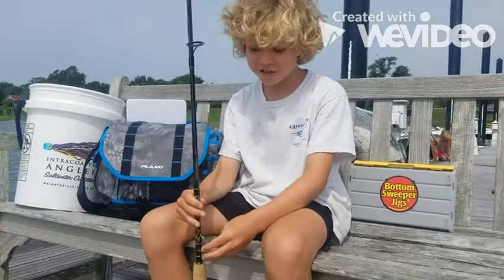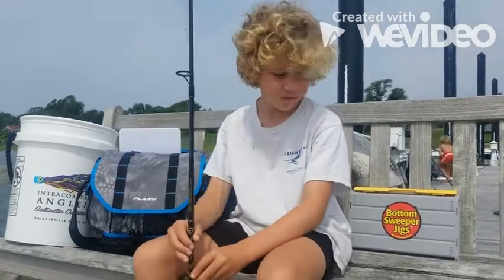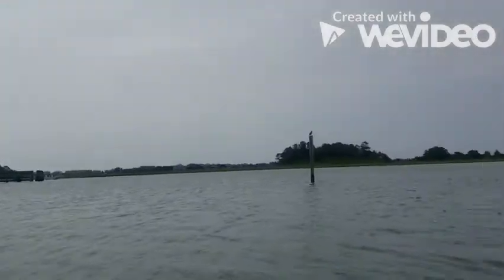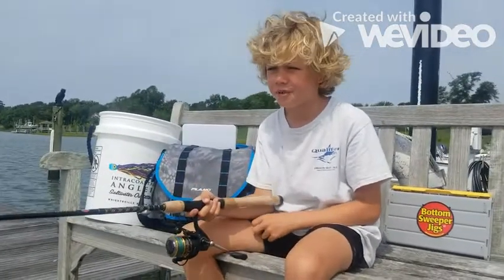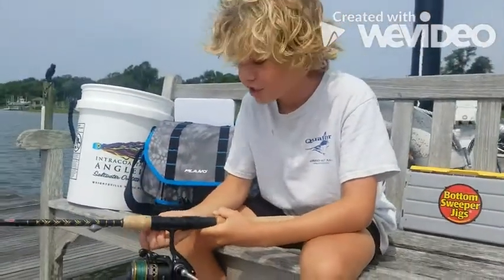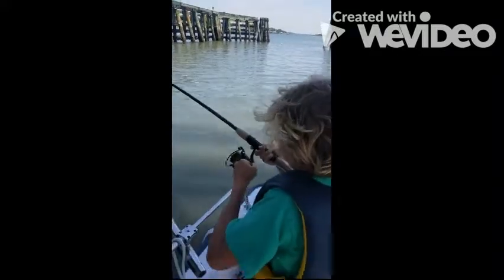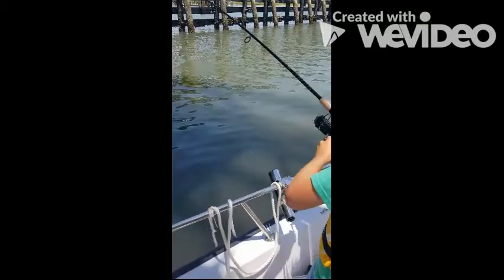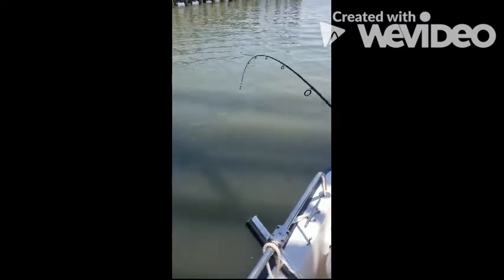How to Catch Black Drum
In my first 'How To' video, I share a little bit about how I caught my first black drum.  I was fishing under a bridge on the Intracoastal Waterway in Wilmington, NC.  Check it out and let me know what you think.